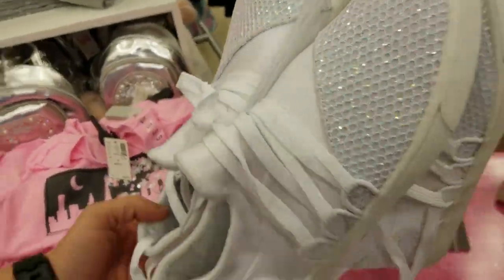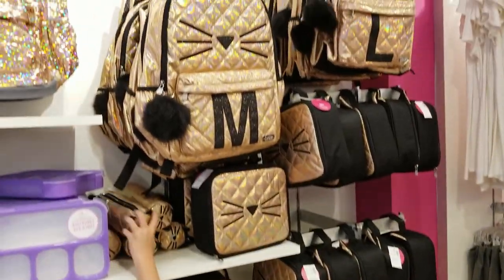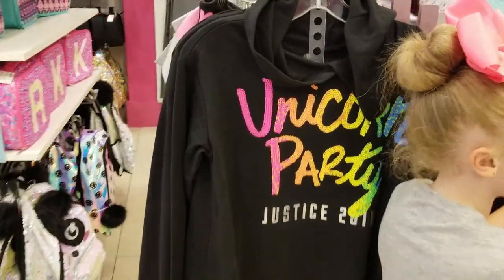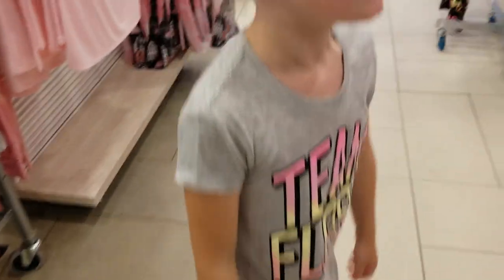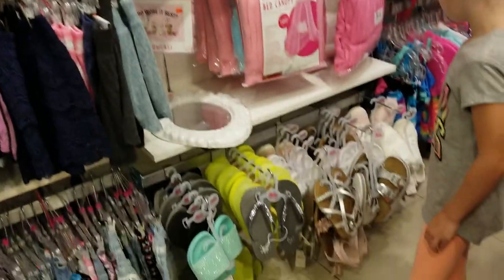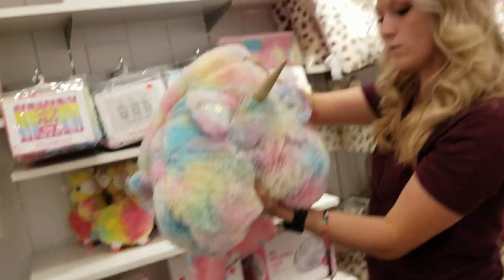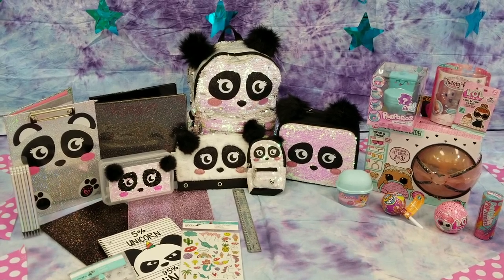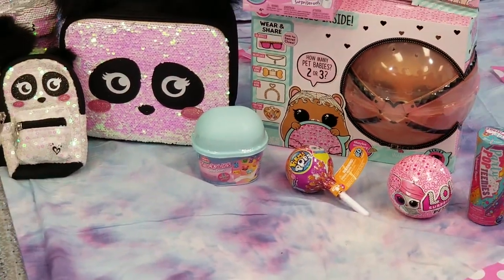BACK TO SCHOOL GIVEAWAY + JUSTICE SHOPPING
2. You must be 18 years or older OR have a parent enter for you.

4. The selected recipient will be emailed by us directly. The recipient will have 7 days from geveaway end to respond to claim the giveaway items or forfeit and another name will be selected.

5. Look for extra entry opportunities when entering for example visiting us on Instagram  or by visiting our Facebook page.

*Entries that do not comply with YouTube Community Guidelines will be disqualified.

Join us for JUSTICE SHOPPING for our BACK TO SCHOOL GIVEAWAY
In this video, we visit Justice to see all the new back to school clothes, decor and school supplies that they have for the back to school season. For 2018, Justice is offering several adorable themes including owls, pandas, unicorns, monograms,  mermaids and pandas. Watch this video to see which theme we pick for our back to school giveaway haul, and follow the directions ABOVE to enter!